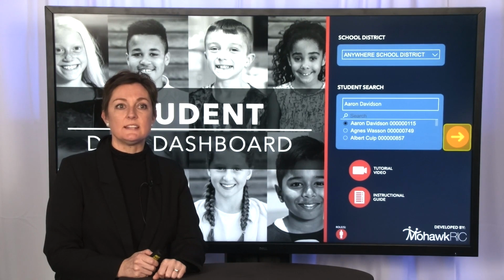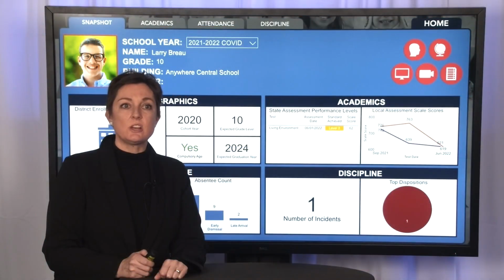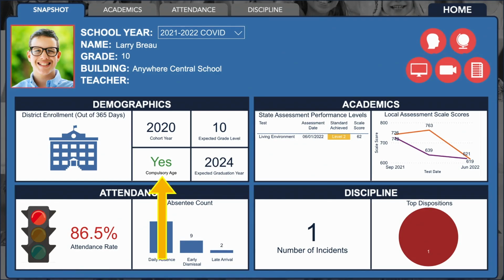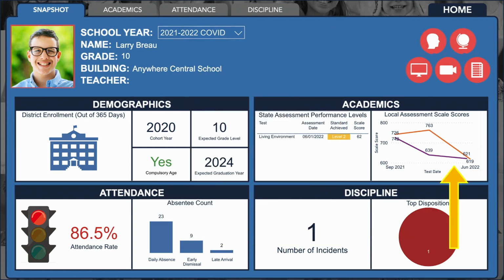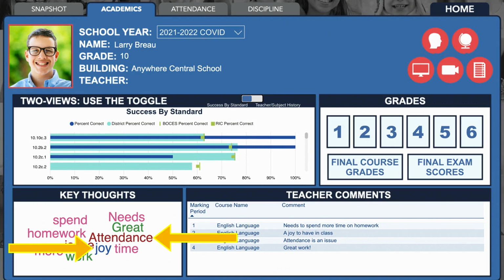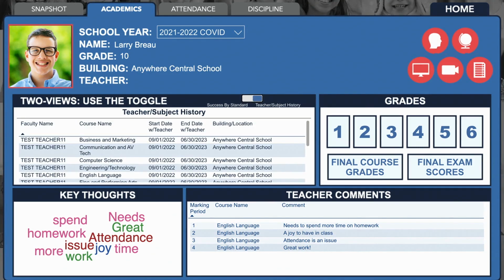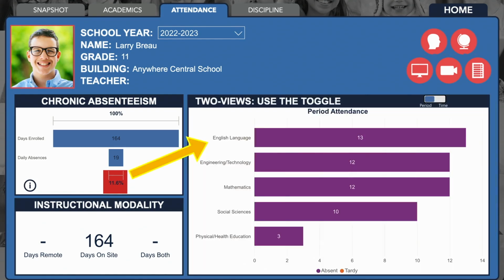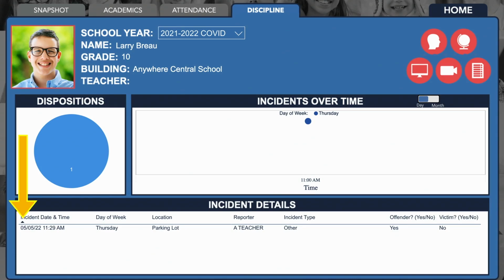MORIC Regional Student Data Dashboard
This instructional video will guide you through the MORIC Regional Student Data Dashboard. This video is broken into 5 main chapters- the homepage, the student snapshot, the academics tab, the attendance tab, and the discipline tab. If you want to learn more about how a specific portion of the dashboard works, skip in the video to the chapter marker that meets your needs.

Chapters in this Video:

00:00 - Intro
00:35- Home Page
03:35 - Student Snapshot
03:56 - Navigation
12:47 - Academics Tab
17:32 - Attendance Tab
20:24 - Discipline Tab
22:45 - Closing